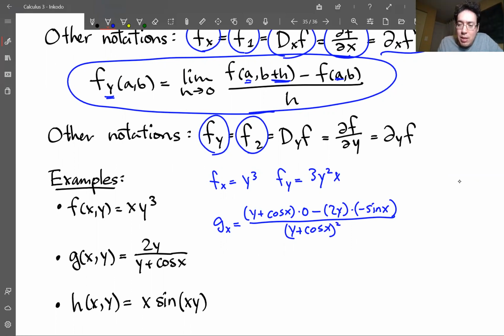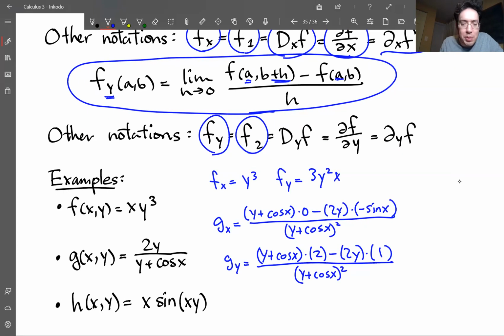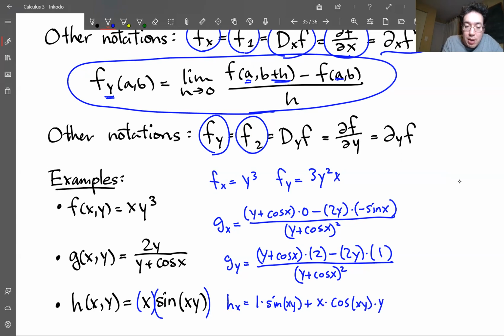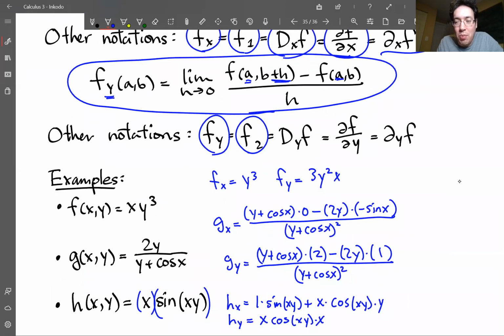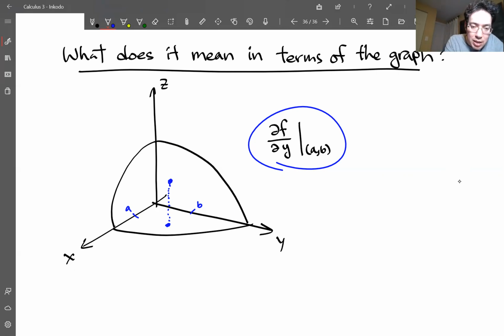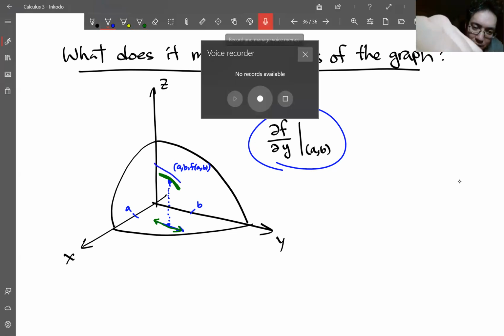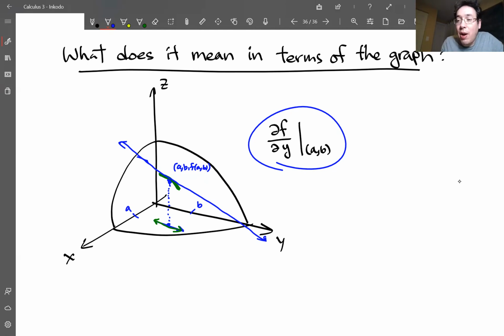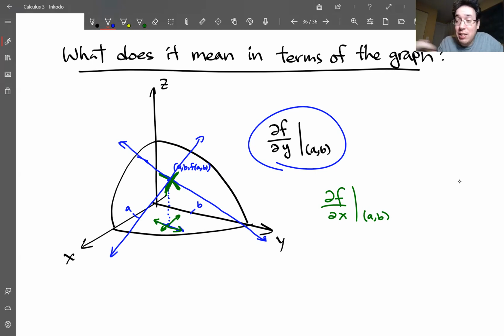Calculus III Ep 17: Partial Derivative